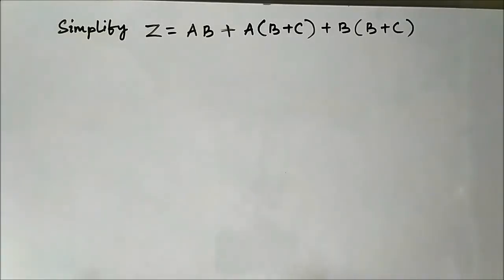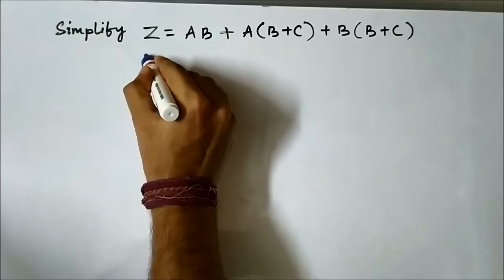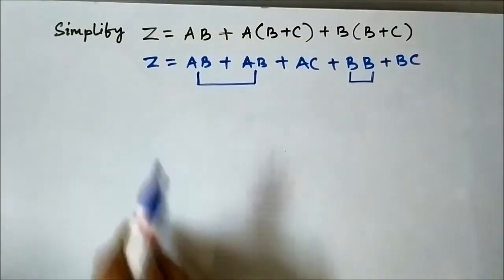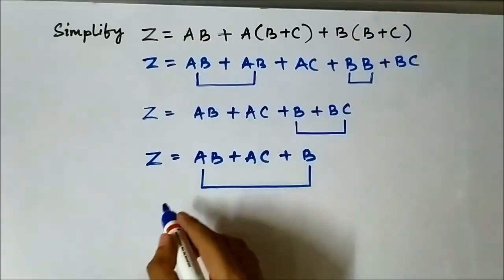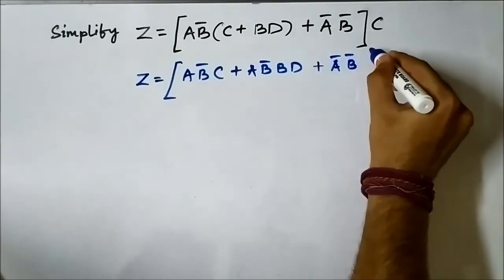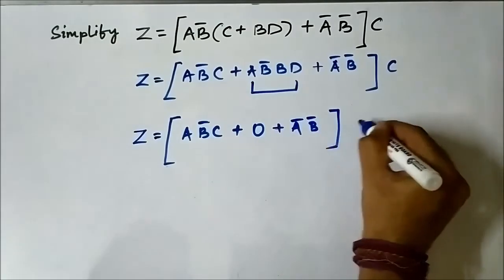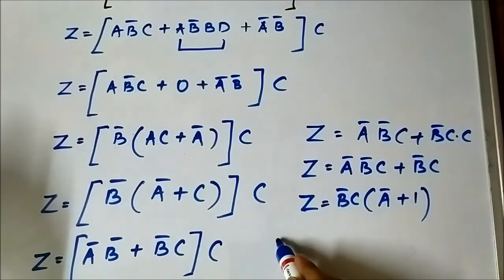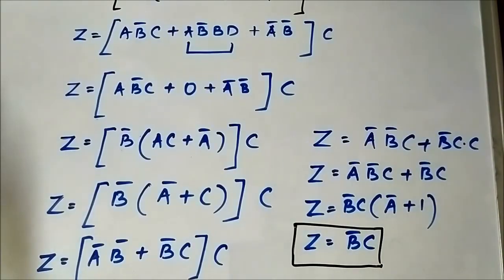Simplification of Boolean Expression using Boolean Algebra Rules | Important Questions 1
In this video, we are going to discuss some important questions on simplification of boolean expression using rules of boolean algebra.